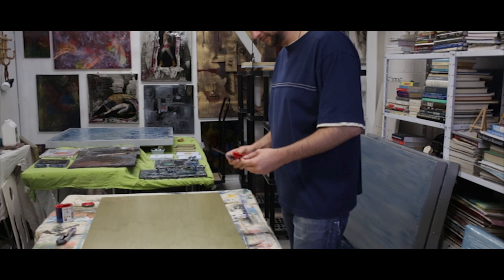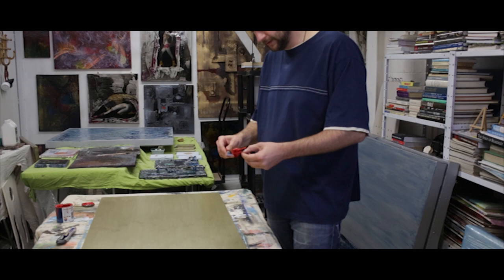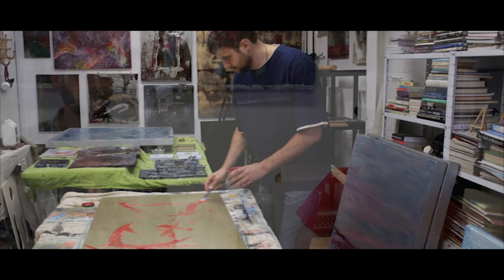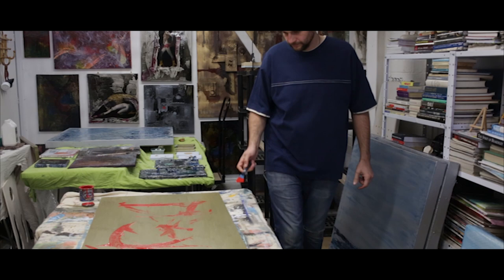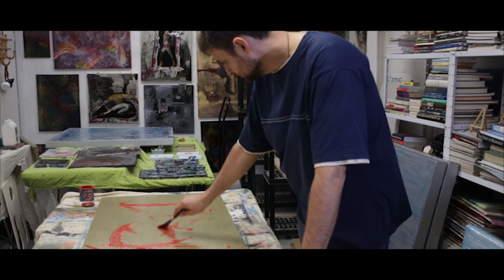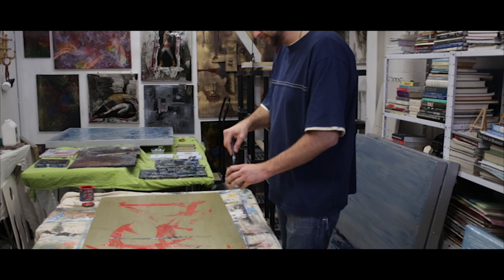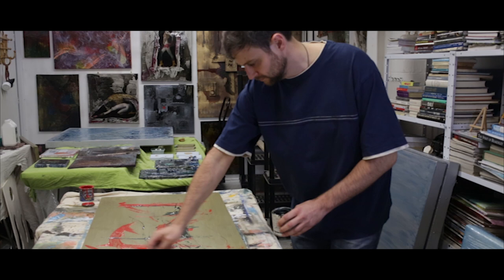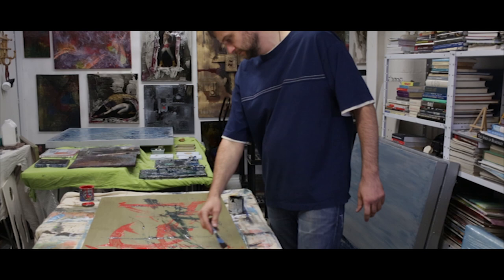Sadd Artist Episode 1 | Mark Edmonds | Art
This is the first episode of the Sadd Artist, let me know what you think | Feedback welcome |
Me talking about myself and what I do in the studio - find out why YOU should care...